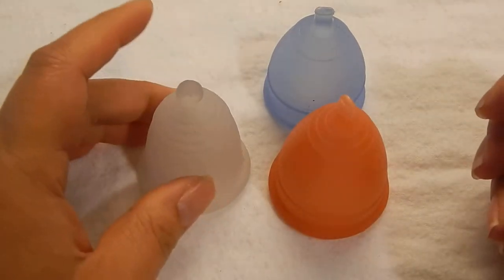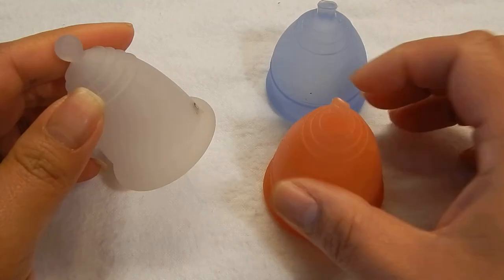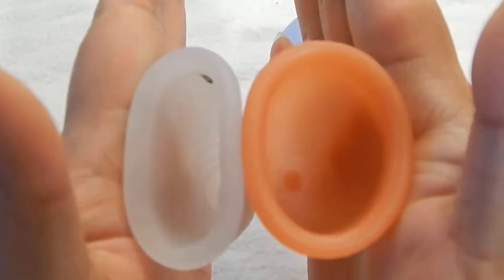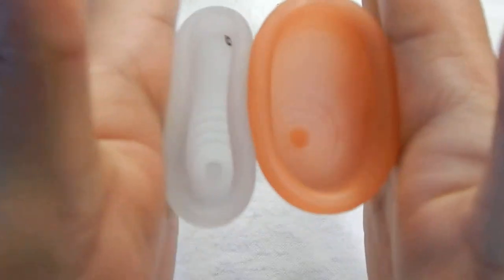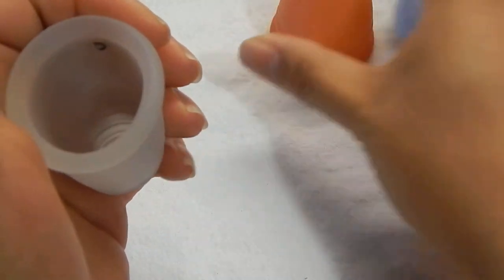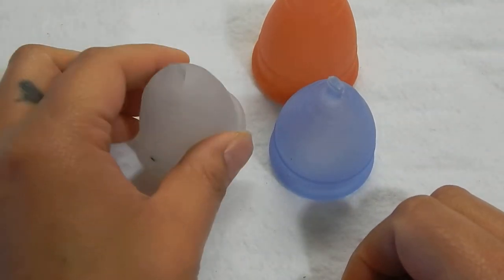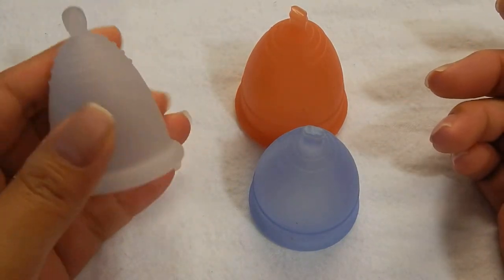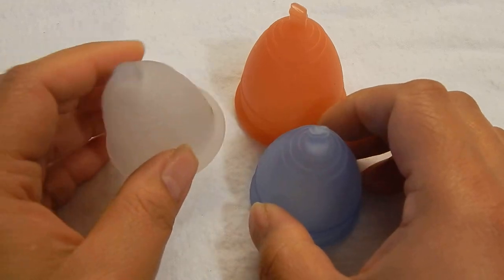MeLuna vs. Lunette Resistance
for lunettegirl21  Sorry I didn't have the MeLuna sport on hand for you to view :(  I'm making a note to myself to just order one tonight lol

Lunette is still one of my top three favorites.  I use both sizes often.
RHsquish to see all "squish" tests I have available.